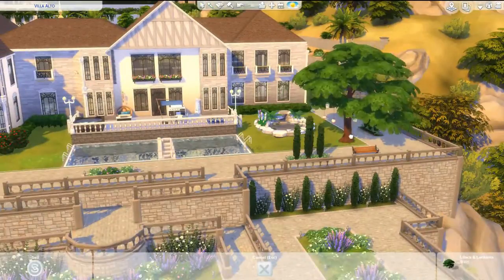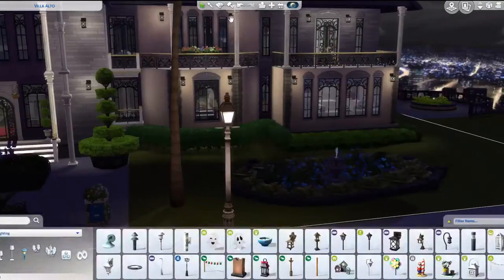THE SIMS 4 - GET FAMOUS BUILD BUY REVIEW [ALTO FAMILY HOUSE BUILD] EARLY ACCESS BUILD/BUY & GAMEPLAY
Hello Buddies! Welcome back to the channel for a early access look at "The Sims 4 Get Famous." This EP will be available worldwide on November 15th, 2018 and it will be retailed at $39.99 USD + Tax.
I also re-introduce you guys to the Alto family, a favorite of mine from "The Sims 3." These townies are business rivals with the Landgrabbs. Mr. and Mrs. Alto are very "showy" and flaunt their money around while spreading around their mean and evil spirits to everyone around them on their way to the top. Their daughter Holly is the complete opposite, very down to earth and sweet. Will Holly fall in a forbidden romance with one of the Landgrabb boys? Will she make it or will Hollywood spit her out and chew her up? The choice is yours. The family as well as the build will be up for download CC FREE when released worldwide!!

If you would like more information about get famous refer to EA's Official posts

Follow me on:
🌹Origin: TheRosebudsimmer

Wanna show me something on the gallery?